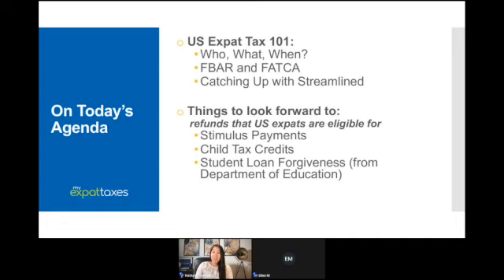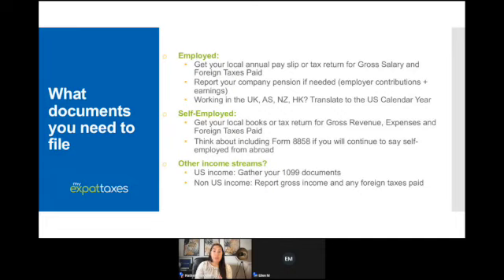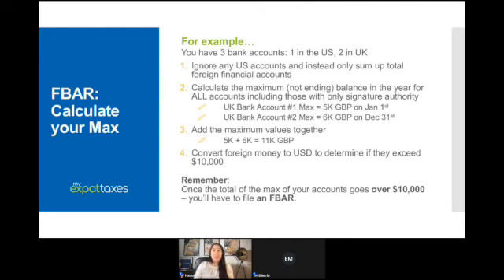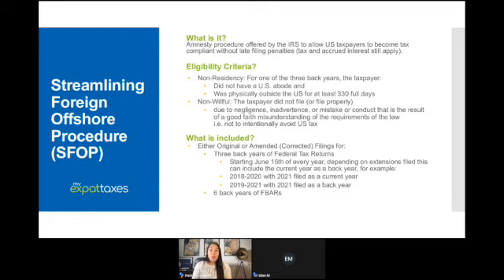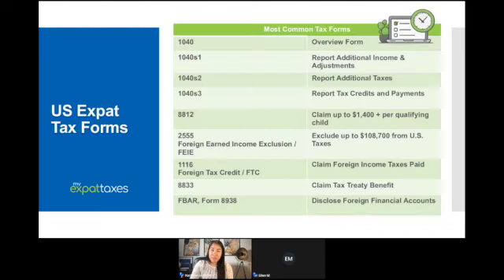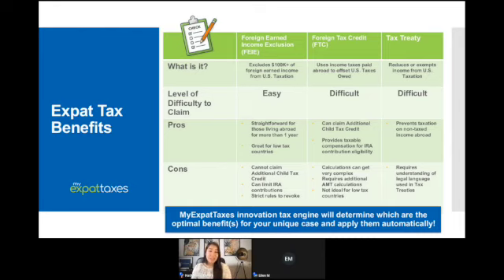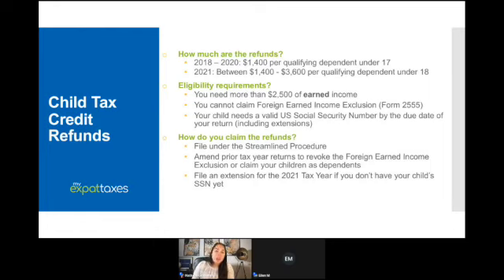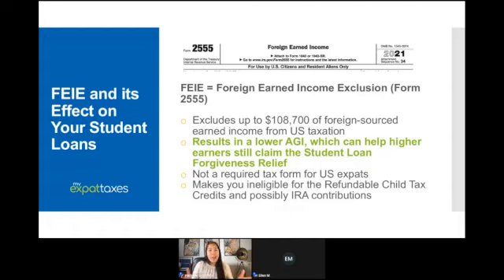The Streamlined Procedure For Americans Abroad To File US Expat Taxes in 2022 or 2023 | Live Webinar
Never Filed your US Taxes from Abroad? US Citizen and didn't know you needed to file US Taxes? No Problem! Use the IRS Streamlined Procedure to get caught up, without any penalties!

IRS Enrolled Agent and CEO of MyExpatTaxes walks through everything you could possibly want to know about getting caught up on your US expat taxes from abroad.